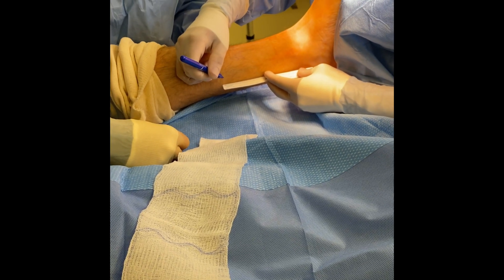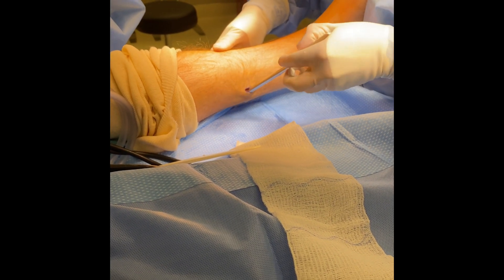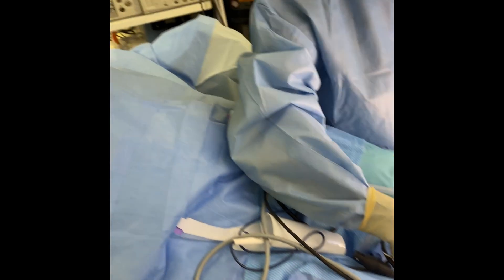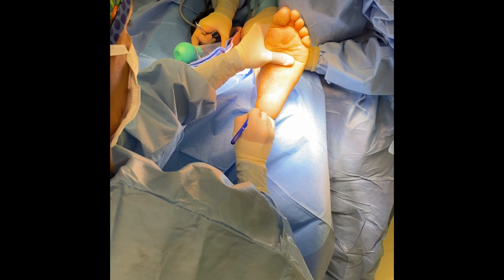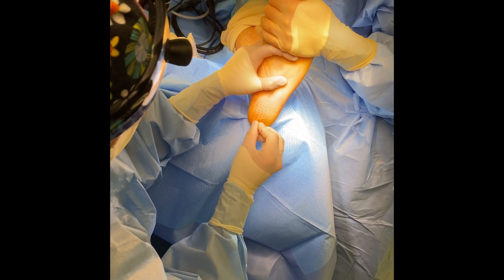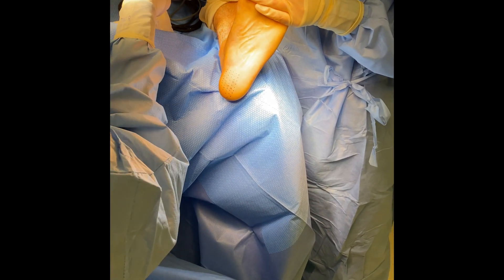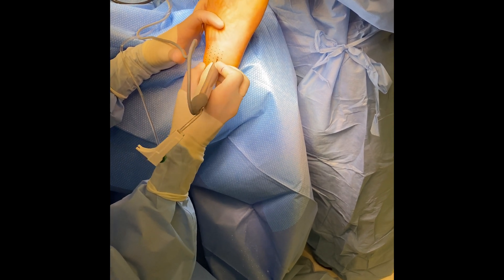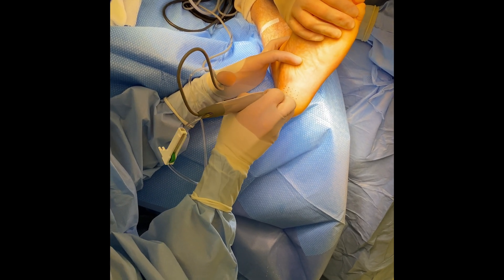Surgical Correction for Plantar Fasciitis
This is a video of a minimally invasive procedure that is performed on a chronic foot condition call plantar fasciitis.  It is called an endoscopic gastroc recession and topaz plantar fasciotomy.  The key to the surgery is lengthening the gastroc aponeurosis and then repairing the chronic inflammation in the ligament.  In my hands, this procedure works over 90% of the time with no re-occurrence of the inflammation.  This procedure also allows us to keep the plantar fascial ligament intact which key for long term foot health and stabilization.